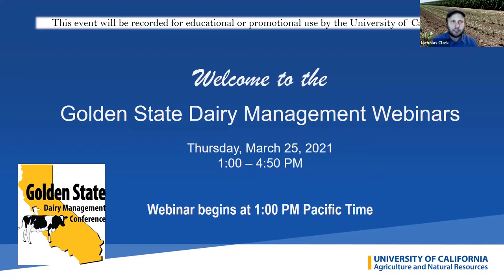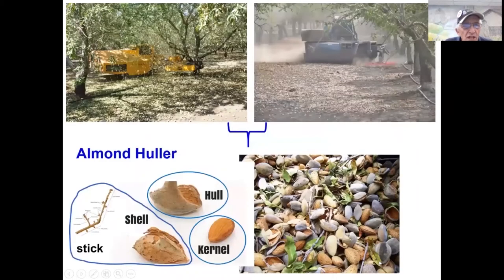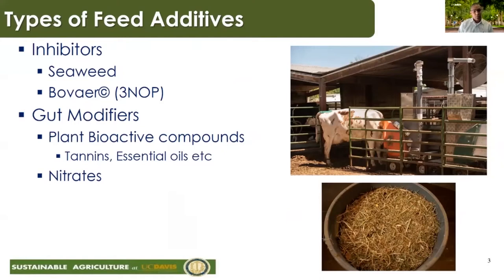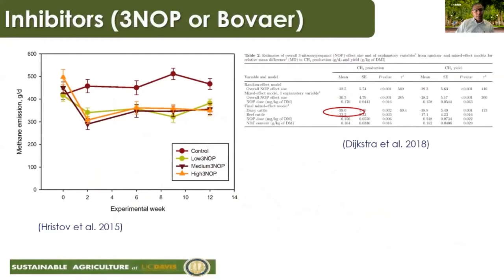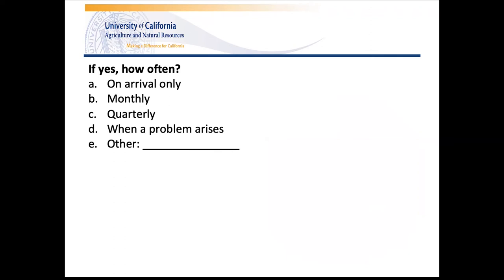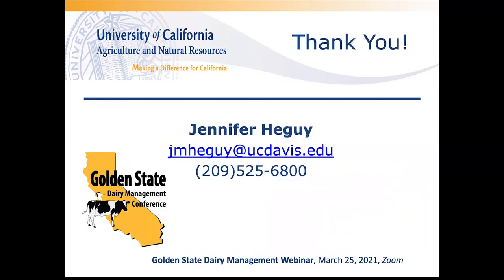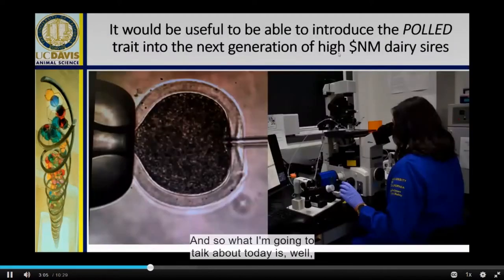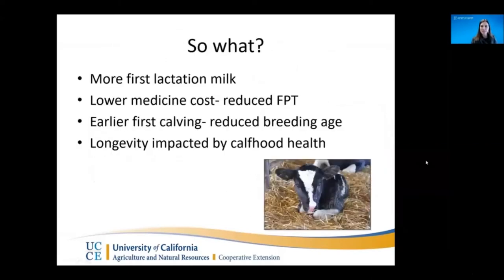2021 California Golden State Dairy Management Conference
0:01:16 Session 1: Nutrition
0:49:30 Session 2: Animal Management and Health
1:37:55 Session 3: Crop Production
2:29:07 Session 4: Priority Nitrate Management Zones